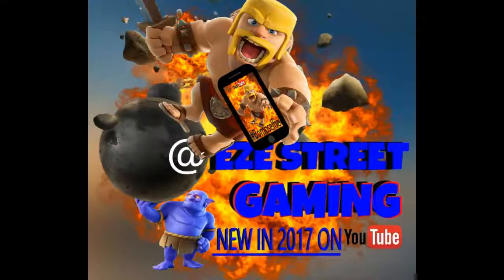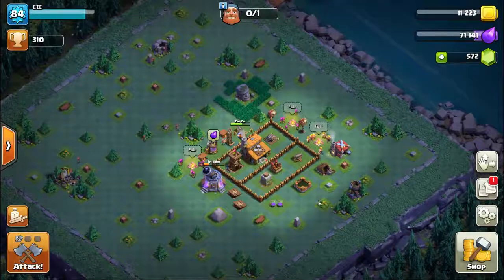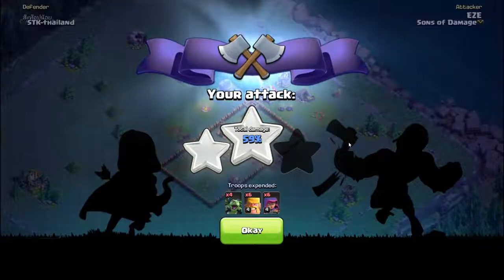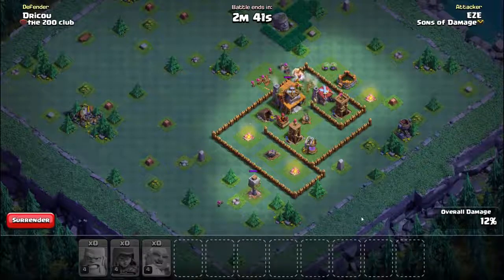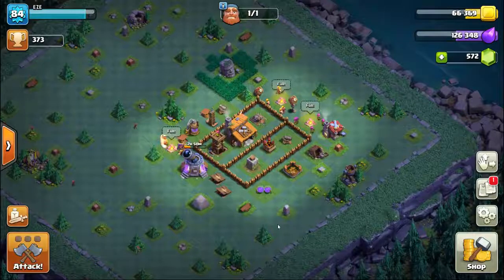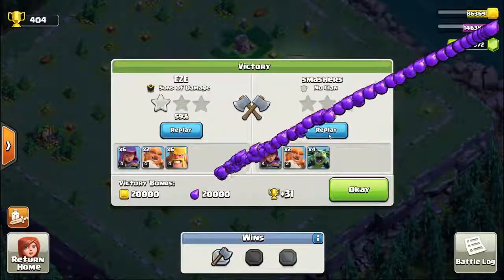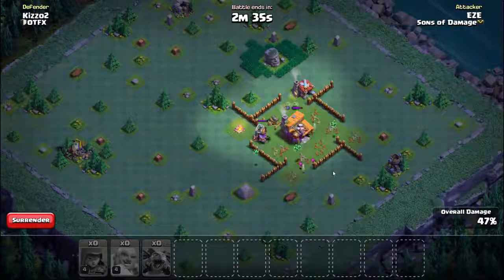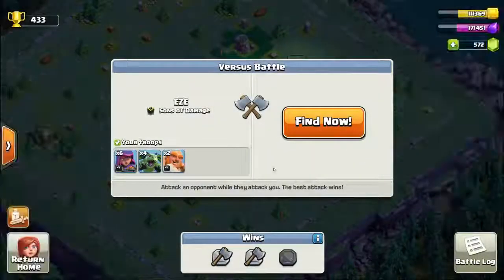Is there REHAB for spending GEMS!! builder base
new to Builder Hall 3? got some great tips on building the base, what troops to use and how to maximise your attacks